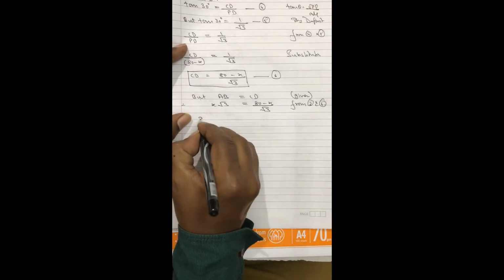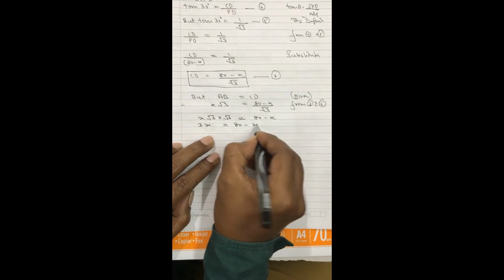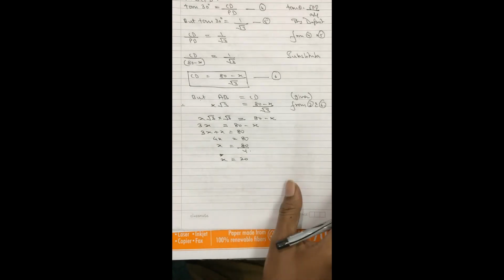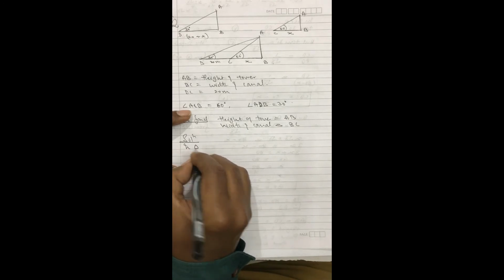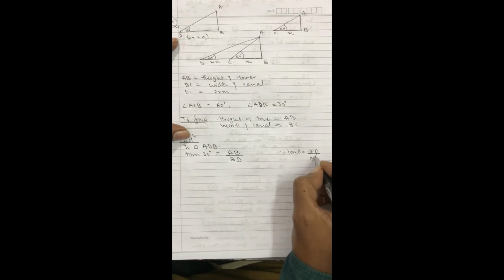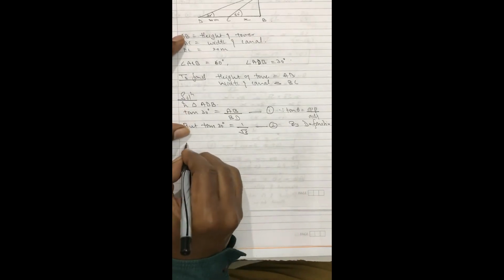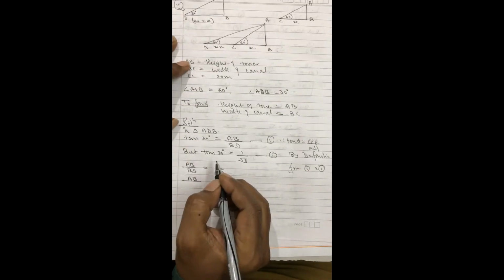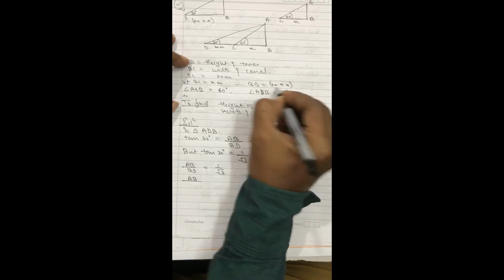CBSE X Math Ch9 Ex 9.1 Q8 to Q13